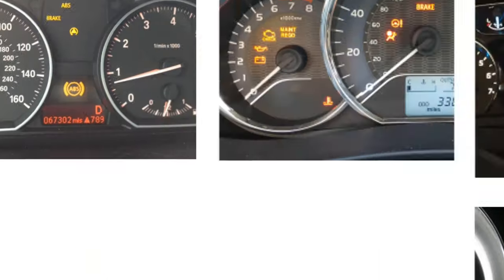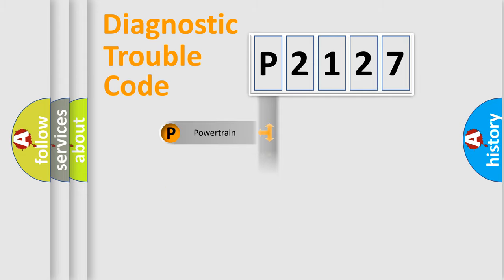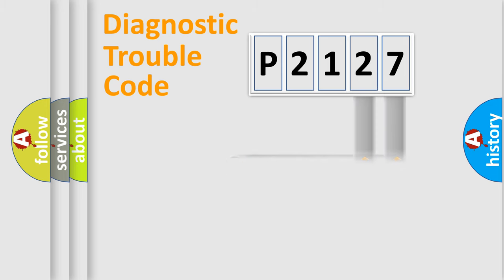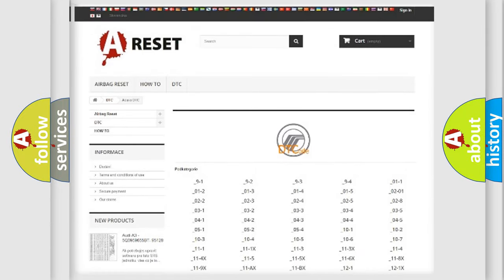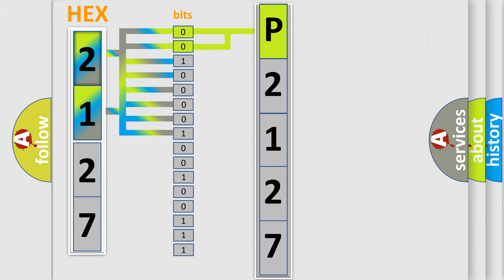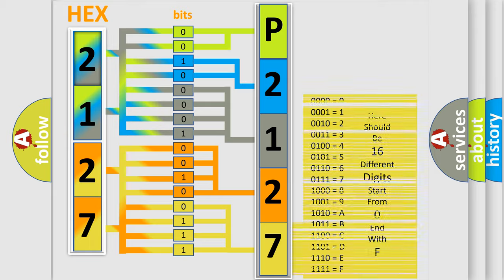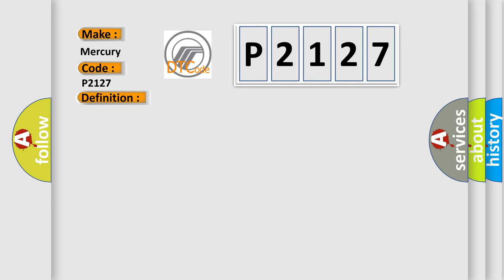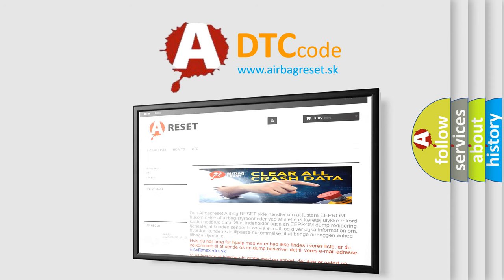DTC Mercury P2127 Short Explanation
Contents:
0:21 Basic DTC analysis according to OBD2 protocol standard.
1:48 Insight into programming
2:58 A diagnostically understandable description of the Diagnostic Trouble Code
3:05 Basic error definition

Make:
Mercury
Code:
P2127
Definition:
No Communication With Rear Wheel Steering Control Module
Cause: